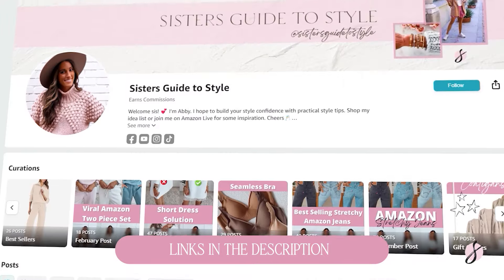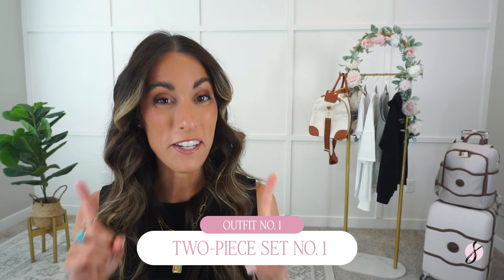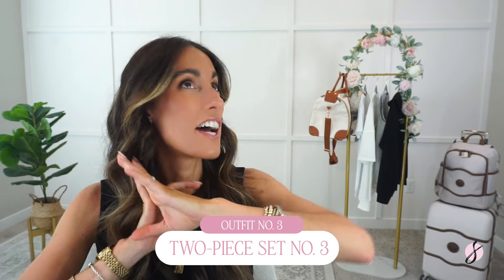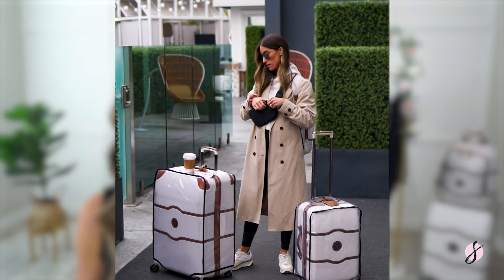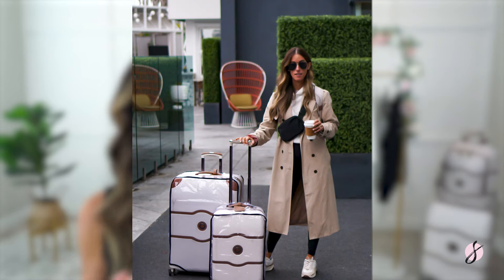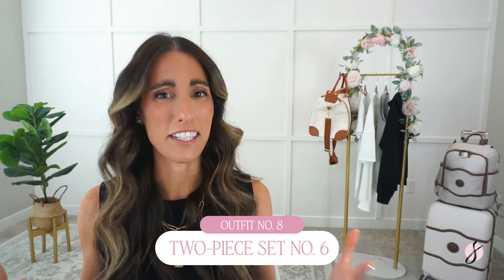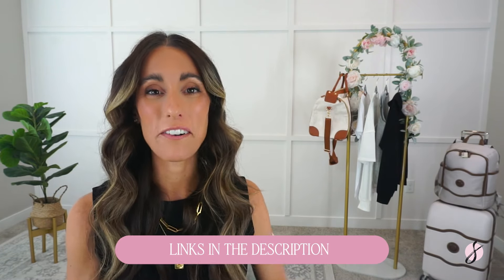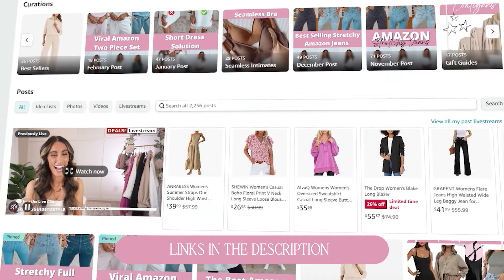Amazon Travel Outfits | Amazon Airport Outfits | Amazon Travel Outfit Ideas | Travel Haul Amazon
Rounding up some Amazon Travel outfit ideas you can wear to the airport or in the car!

LINKS ⬇️

1. Two Piece Set No 1
2. Two Piece Set No 2
3. Two Piece Set No 3
4. Trench Coat Outfit 1
5. Trench Coat Outfit 2
7. Two Piece Set No 4
8. Two Piece Set No 5
10. Two Piece Set No 6